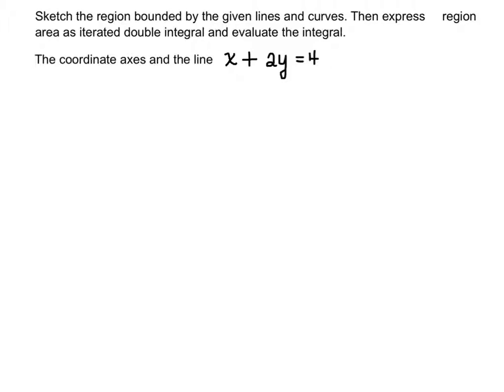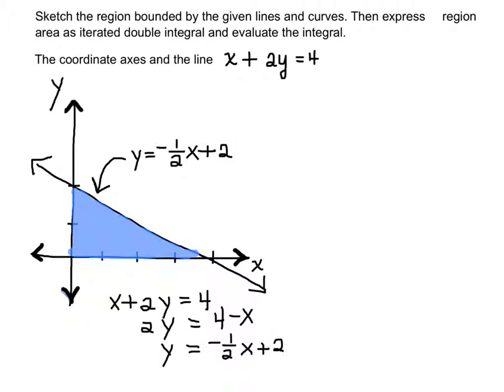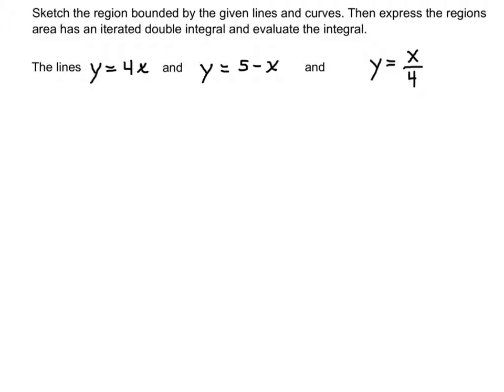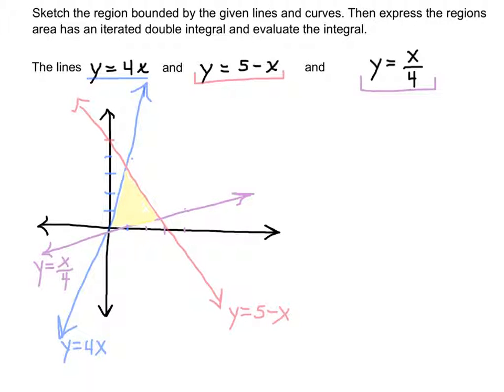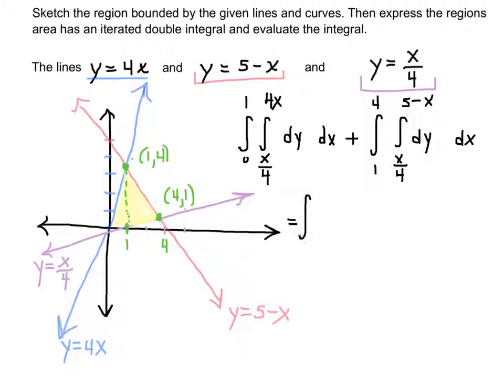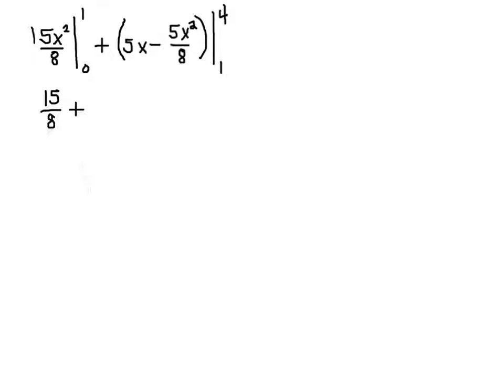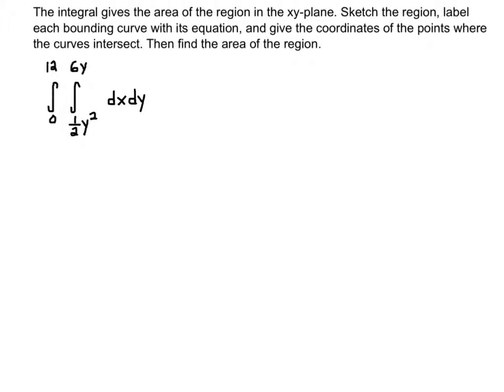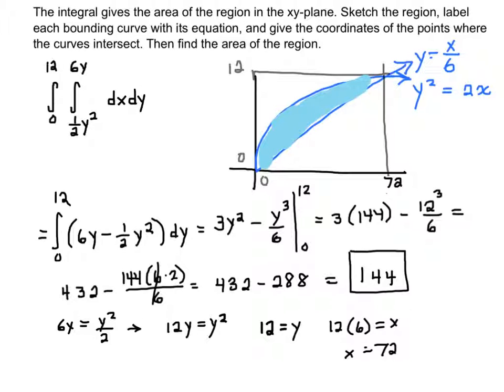Areas by Double Integration